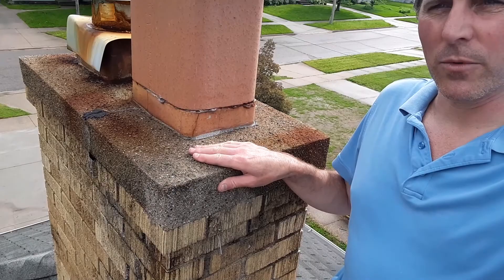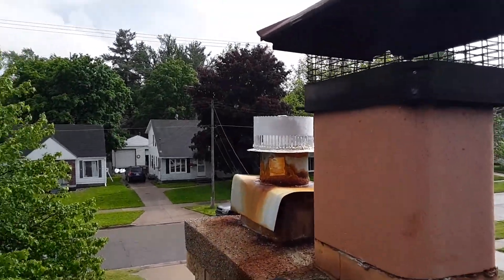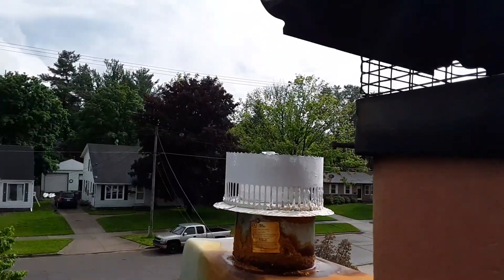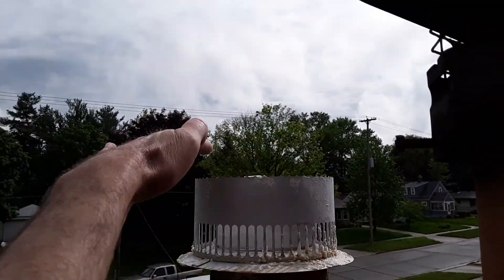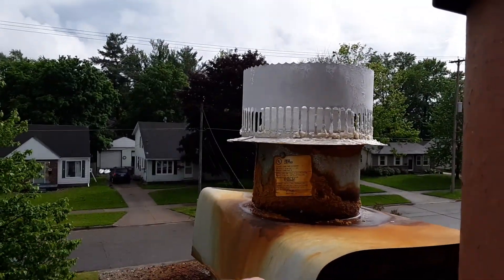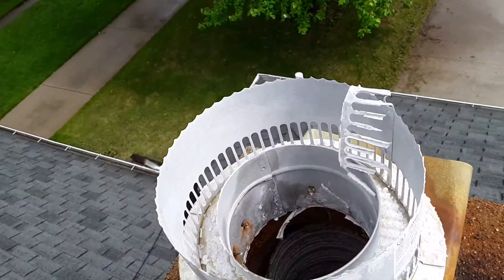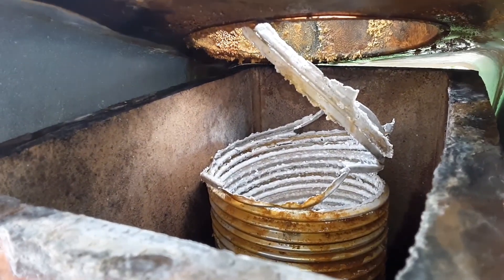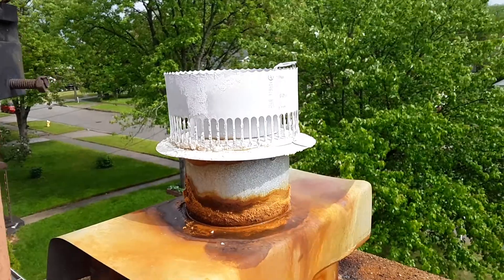B-Vent liner damaged & missing cap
Description of a B-Vent liner for chimneys… how it is used and why:
Orphaned water heaters are water heaters that are left alone on chimney flues that had previously been shared with furnaces. When inefficient gas furnaces are replaced with high efficiency sidewall vented models using Schedule 40 P.V.C. pipe it leaves the water heater orphaned. This risk posed by the orphaned water heater flue that has been sized to serve both the furnace and the water heater exhaust has been condensed in the chimney forming an acidic solution that subjects the masonry to chemical attack and freeze/thaw damage. Ice and deteriorating masonry can block the flue, creating a carbon monoxide hazard.
Determining whether a particular appliance change requires resizing is a case by case process. There are many factors that need to be known in order to perform a sizing calculation of the over-all system to determine if the venting system is suitable for continued use, such as;
• BTU input of the water heater
• Flue collar size of the water heater
• Size, type and configuration of the connector pipe between the water heater and chimney
• Location of the chimney (interior or exterior)
• Internal size of the chimney
• Height of the chimney
• B-vent liners recommended
Installation of the flue liner is the best method to correct an oversized venting system. If it is not, the chimney can deteriorate as a result; the condensing flue gases from the water heater causing the liners to spall to the point that the mortar joints fail, then the brick gets soft.

ADDITIONAL INFORMATION: Brick Masonry Brick is a very good, solid, quality exterior cladding material and not used much today because of the cost of materials. Older construction is where you will find more applications of brick cladding. Moisture is the biggest problem in Northern region residential construction brick depending on the type of brick, application and maintenance. When water penetrations inside brick it freezes, expands and pops the face of the brick off, known as spalling. When brick is made it is baked creating flat surfaces not intended to be porous. Once the face of a brick (or concrete) is chipped its now porous which allows water to enter in to that hard material allowing moisture to enter into further areas causing even more damage. If you see white powder forming on the face of a brick that is efflorescent mineral deposits indicating that water is bleeding through. That is not a good sign. Determining where the water is entering into the brick is imperative to prevent spalling and further damage. As for brick chimneys, the top is what is called the crown which is designed to shed water & snow from entering into the top of the brick & chimney. These concrete crowns will sometimes form cracks or open joints to allow water to enter into the top areas of brick. If you or someone you know has brick siding or brick chimney, this information may be used to evaluate it and save hundreds and even thousands of dollars, just by repairing damage found NOW and preventing any continuing damage. Problems resulting from moisture penetration may include: efflorescence, spalling (face of brick chipping off), deteriorating mortar joints, interior moisture damage, etc. Once one or more of these conditions becomes evident, the direct source of moisture penetration should be determined and action taken to correct both the visible effect and the moisture penetration source. If it is not corrected, the exposed areas will continue to absorb moisture causing more damage. Tuck-pointing Deteriorated Mortar Joints: Moisture may penetrate mortar, which has softened, deteriorated or developed visible cracks. When this is the case, tuck-pointing may be necessary to reduce moisture penetration and further damage. Tuck-pointing is a process of cutting out old mortar to a uniform depth and placing new mortar in the joint. Prior to the project, the following should be considered:  Whether or not to use power tools for cutting out old mortar. The use of power tools may damage the brick units surrounding the mortar being cut out.  A qualified and experienced tuck-pointing craftsman should be considered to do any tuck-pointing. Making the wrong mortar mixture or applying it in the wrong process may cause further damage.